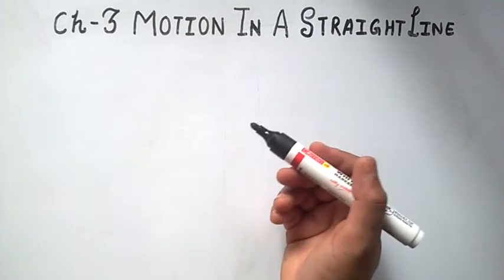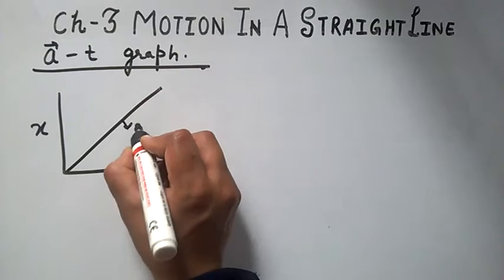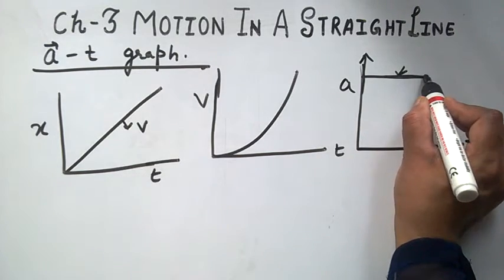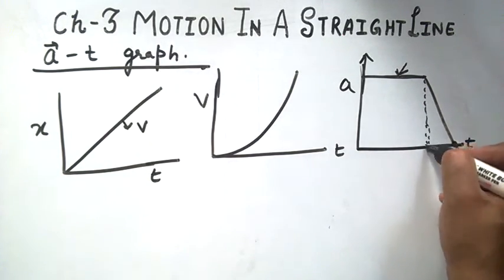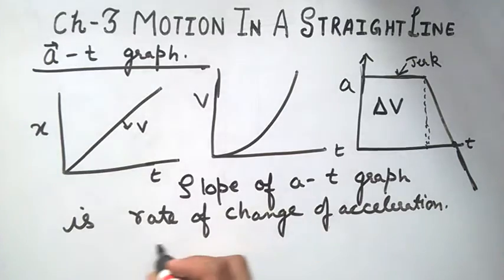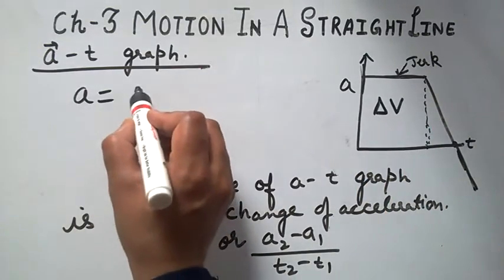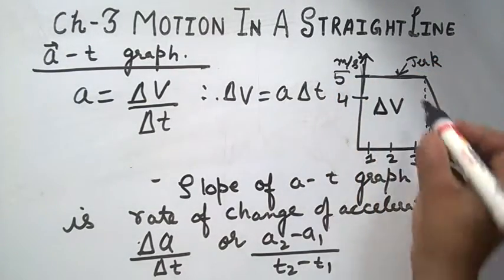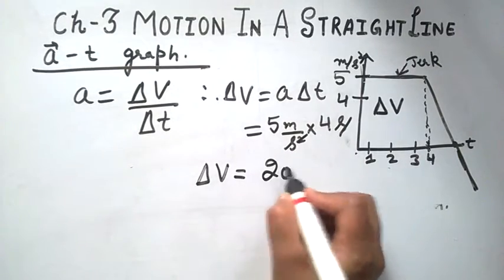XI Ch 3 Part - 14 ACCELERATION TIME GRAPH (motion in a straight line)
In this video we will study about slope of acceleration time graph and area under acceleration time graph.slope is given by rate of change of acceleration .area covered under acceleration time graph gives change in velocity.
Let's watch.